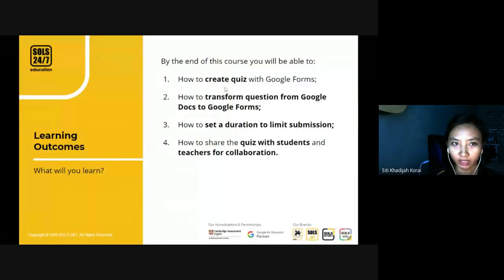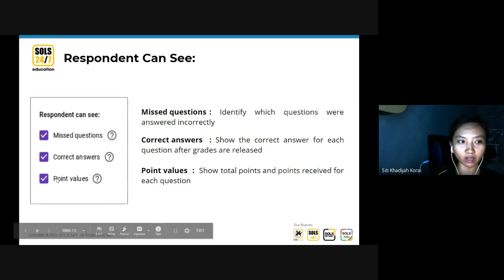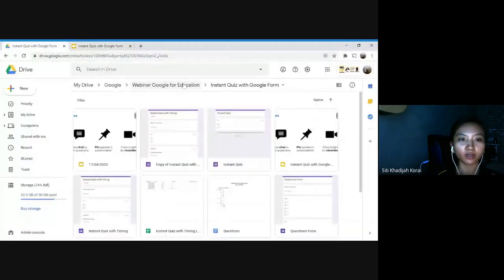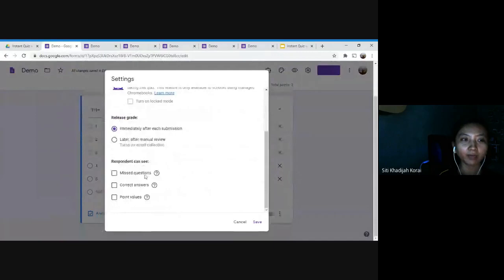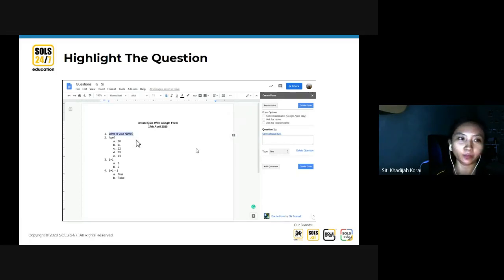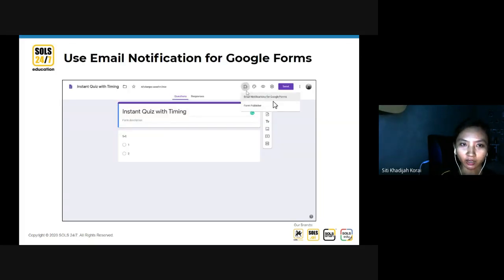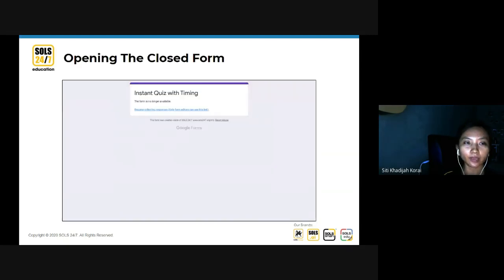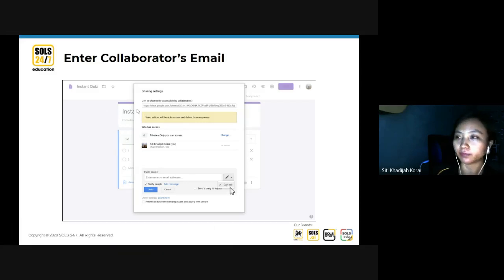Instant Quiz with Google Forms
Level: Intermediate

Google applications covered: Google Forms, Google Sheets

Learning outcome:
1. How to create a quiz with Google Forms;
2. How to transform question from Google Docs to Google Forms;
3. How to set a duration to limit submission;